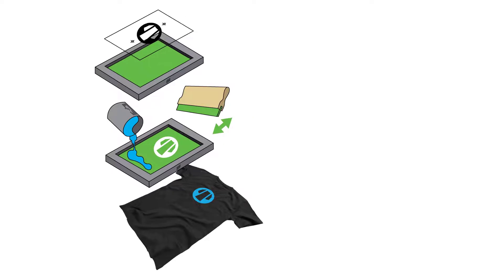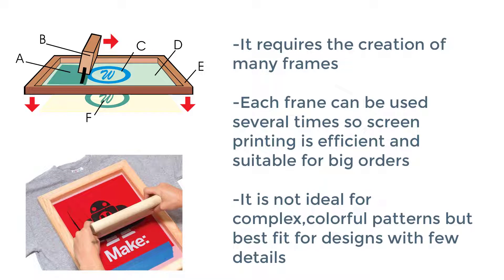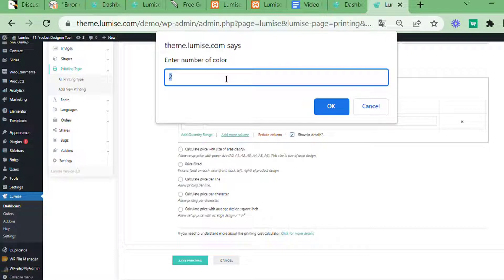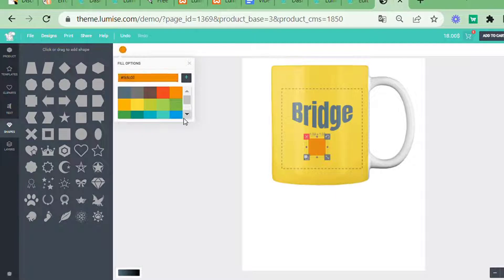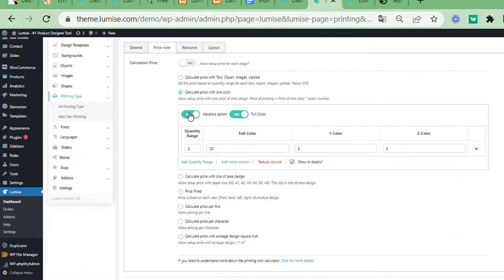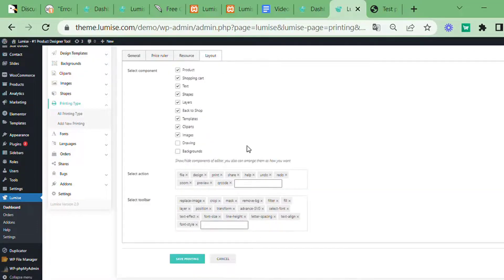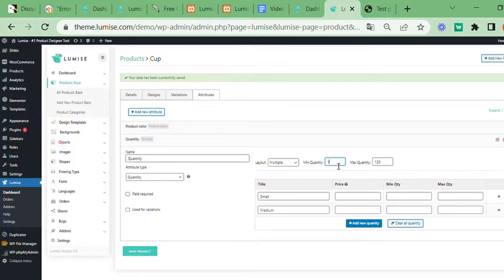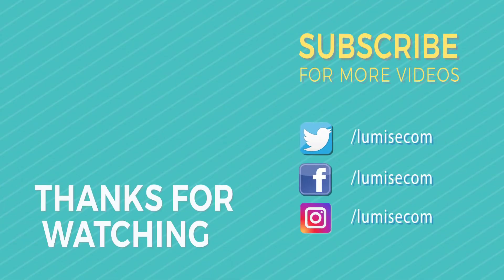Lumise Tutorial | Choose the best printing type for screen printing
Welcome back! In this short Lumise tutorial video, you will discover how to add a new printing type and differentiate among four printing techniques. I hope this helps!